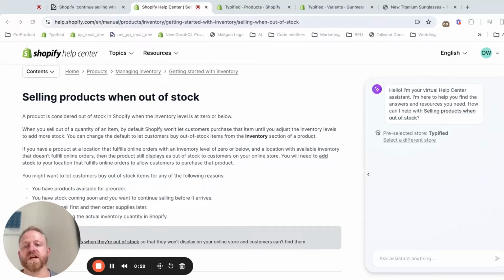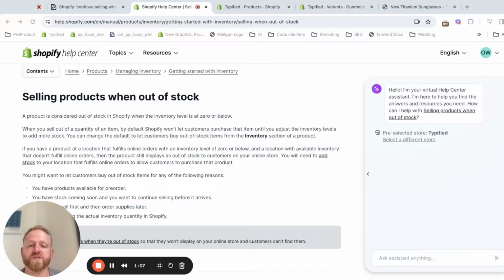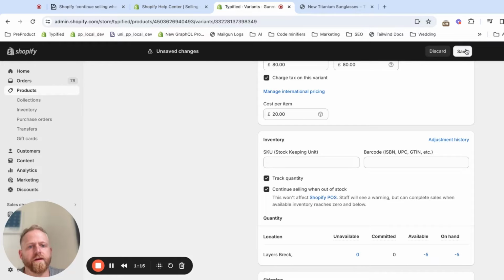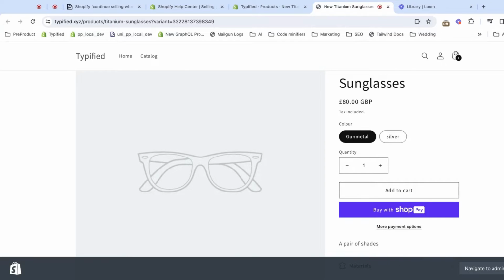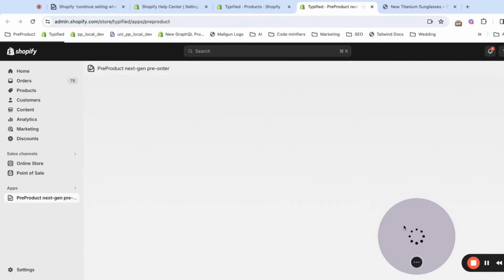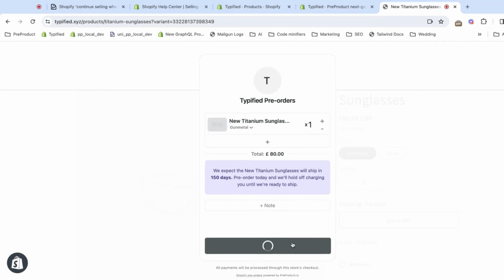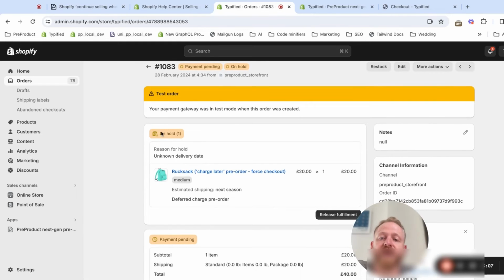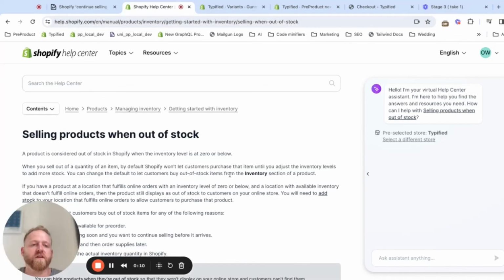Start “Continue selling when out of stock” on Shopify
Learn how to sell zero stock products on Shopify, whether it's for pre-orders or non-physical products.